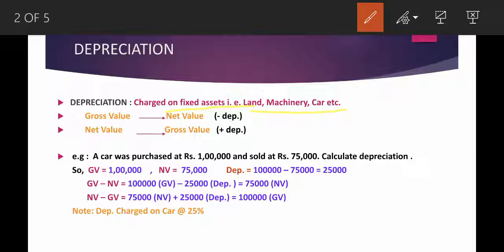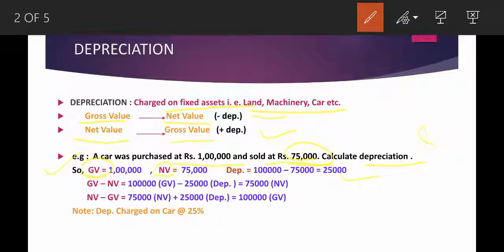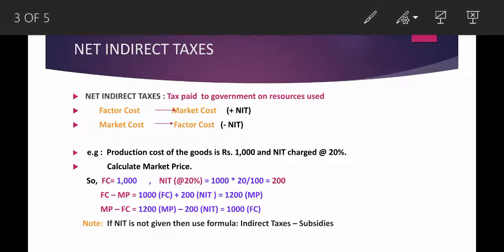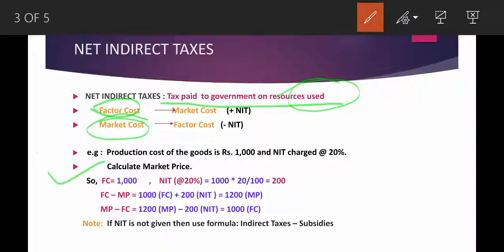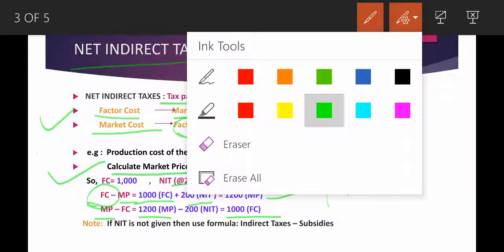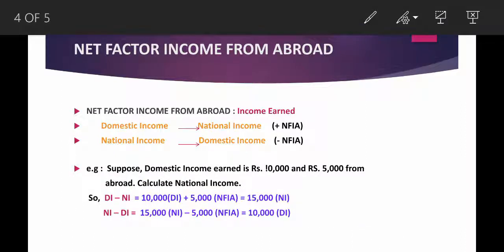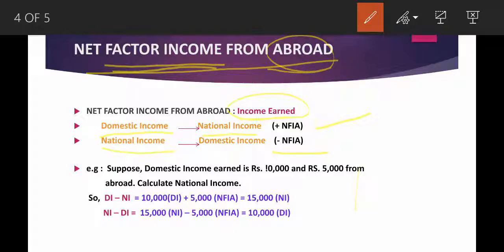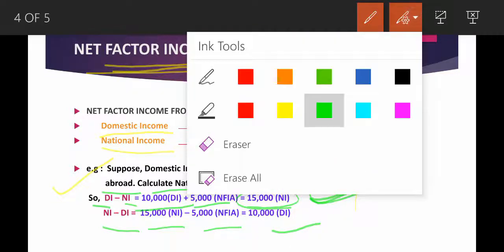Part-5 CLASS-12 /BASIC CONCEPTS OF NATIONAL INCOME /National Income By POONAM SINGH